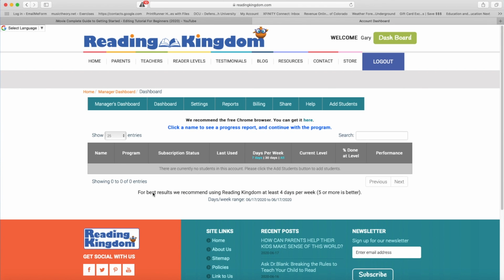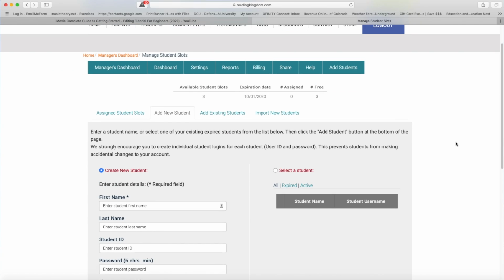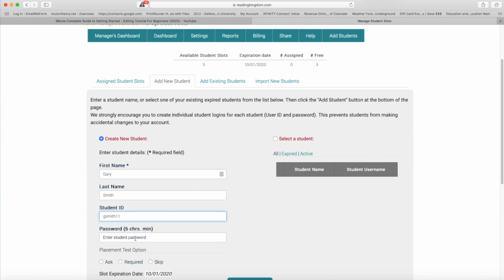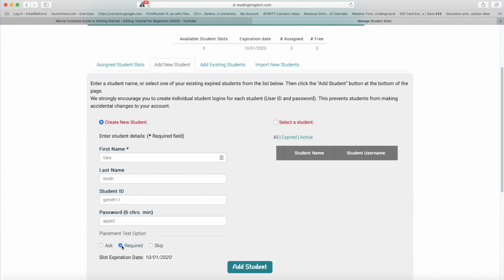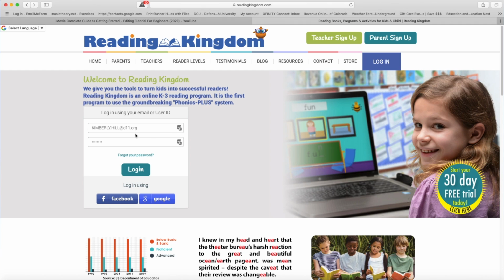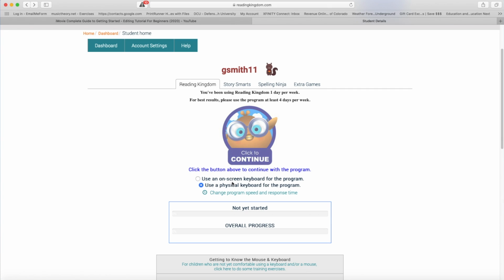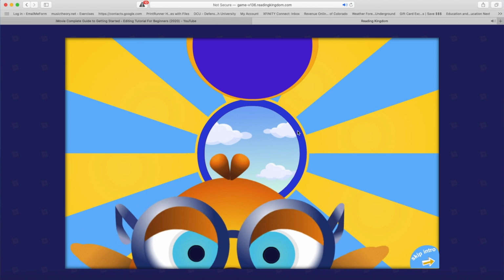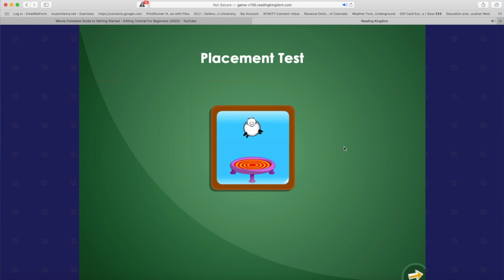Reading Kingdom--How to add a new student for Family Ambassador accounts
Explains how to add a new student account in Reading Kingdom for Family Ambassadors.